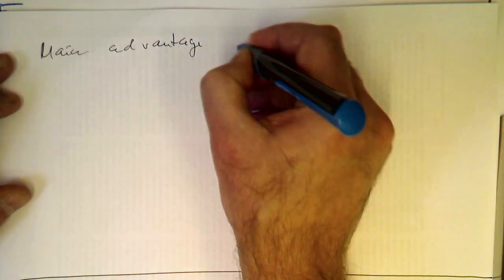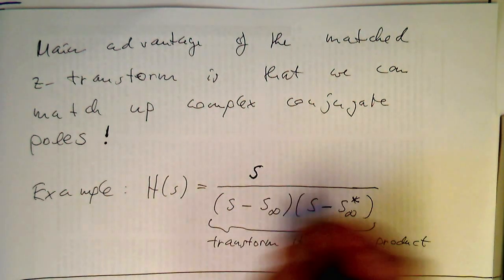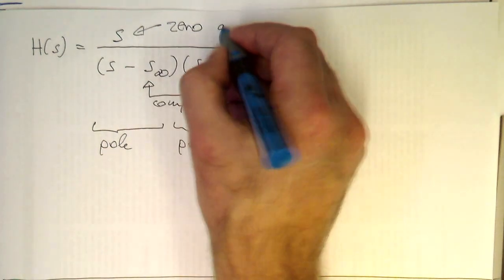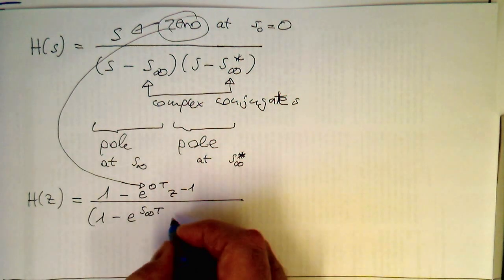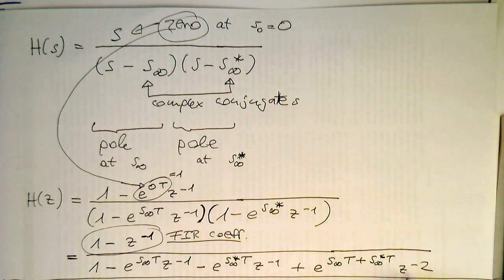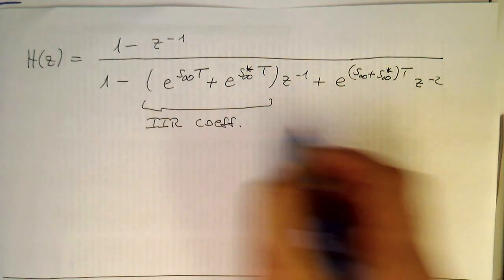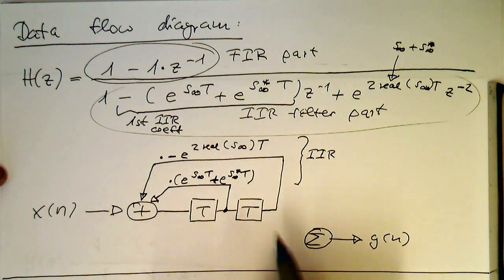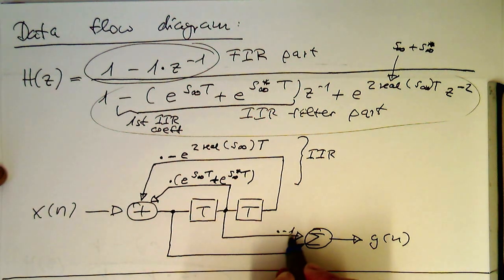Matched z-transform: example and analytics (0001v5)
I do a matched z-transform with complex conjugate poles and one zero. The complex conjugate poles guarantee real coefficients.